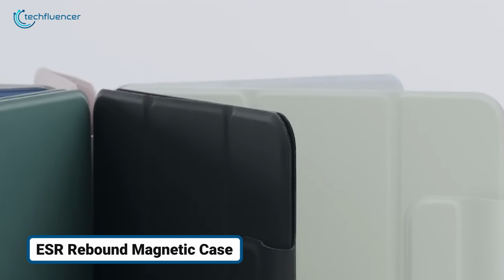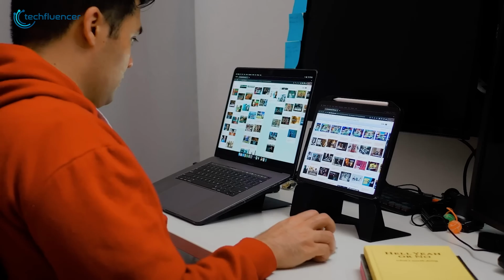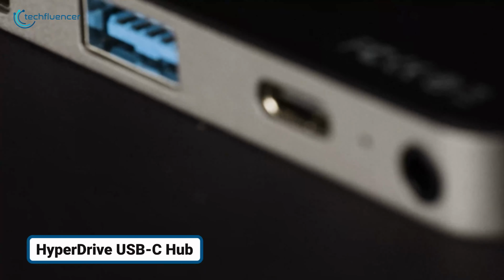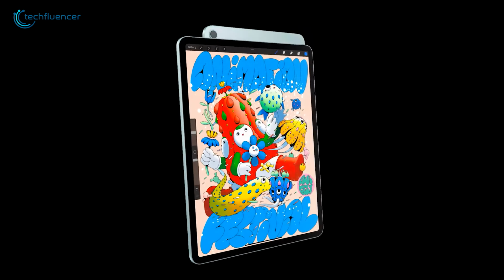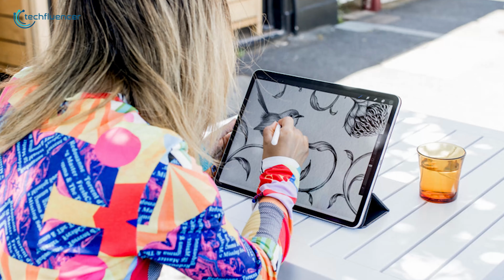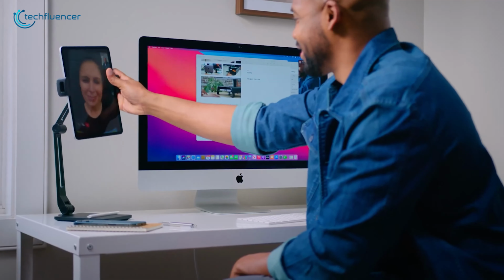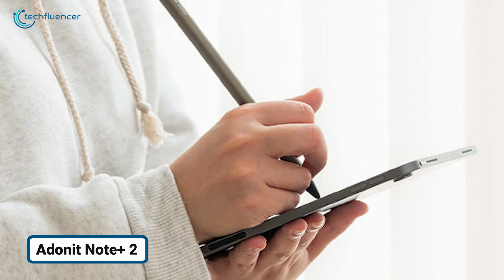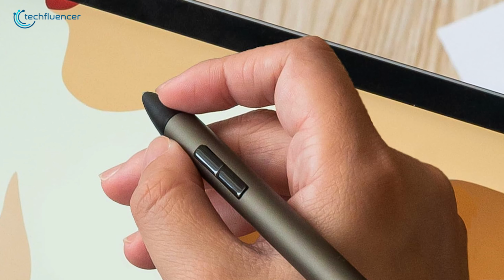Must Have Accessories for M3 iPad Air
The right accessories can transform your M3 iPad Air, making it more functional and versatile for all your needs. In this video, we covered the Must Have Accessories for M3 iPad Air. From magnetic cases to portable chargers, these picks elevate your M3 iPad Air experience.

***Intro, Outro & Animation Credit:
10.Studio